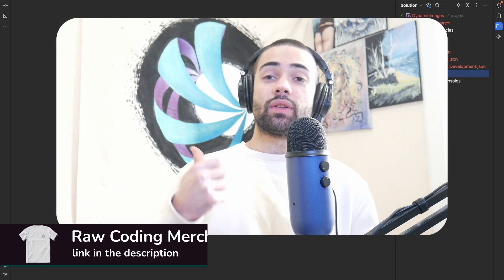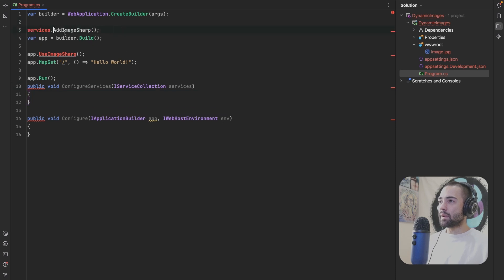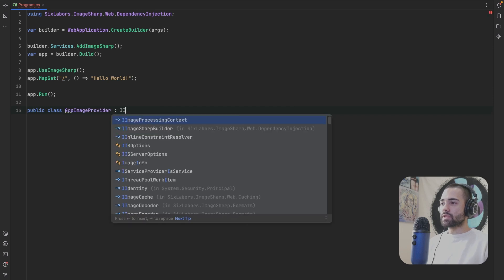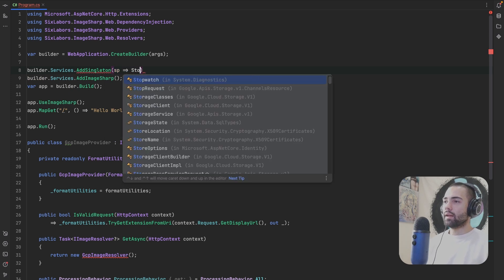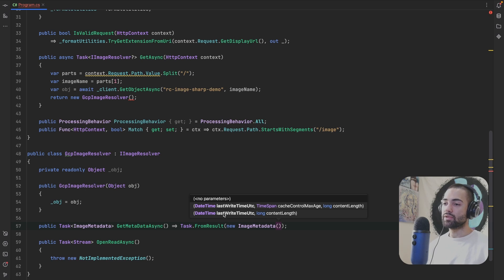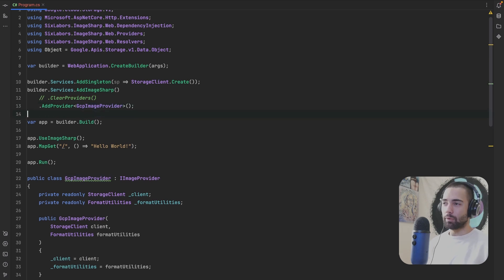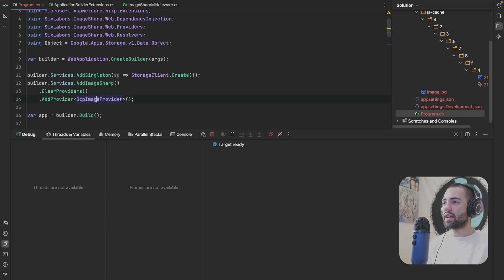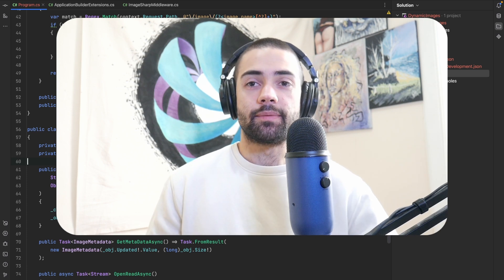Store Dynamically Resized Images in ASP.NET Core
How to serve dynamically resized images using asp.net core with the ImageSharp.Web package. In this video we focus on rendering dynamically resized images from cloud storage.